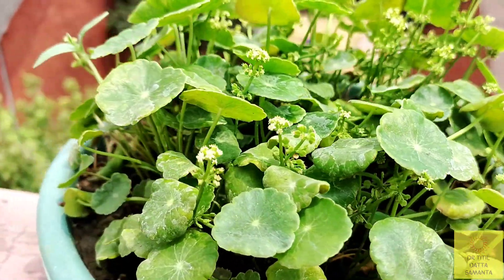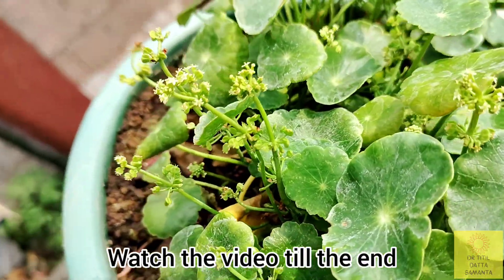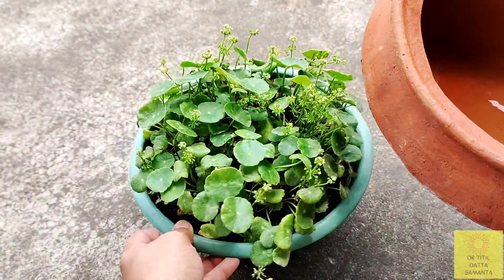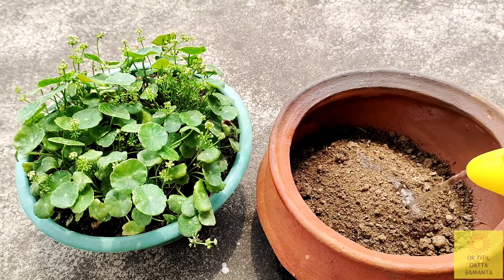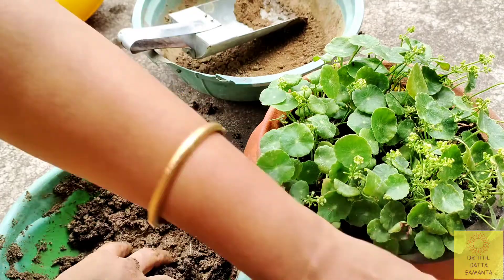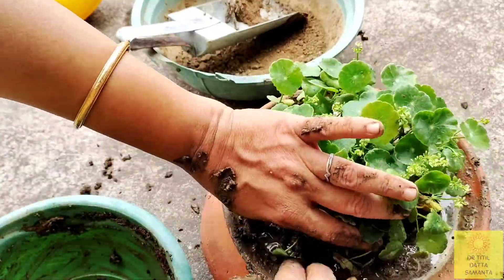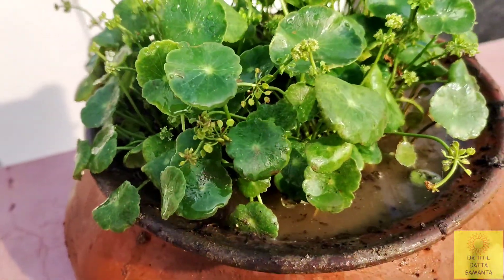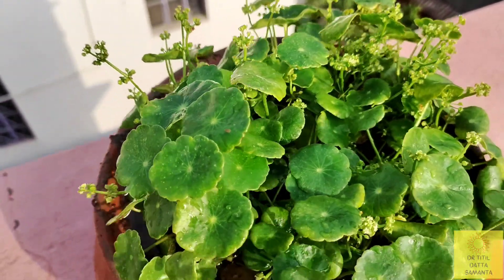Coin Plant Care, Propagation And potting Method | How To Grow Coin Plant | Dollar Plant | Pennywort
Coin Plant Care, Propagation And potting Method
How To Grow Coin Plant
Dollar Plant
Pennywort
Marsh Pennywort
Lucky Plant

Facebook: Dr Titil Datta Samanta